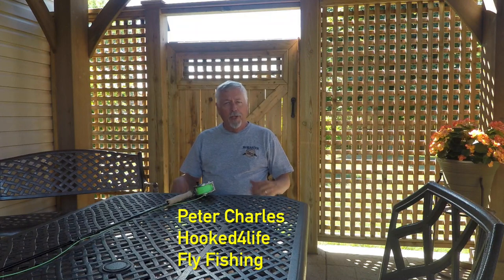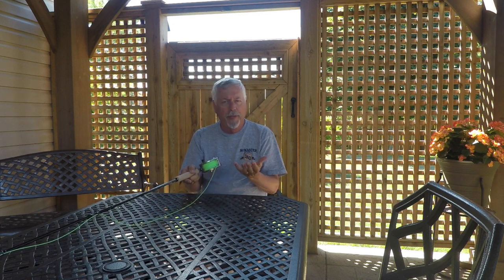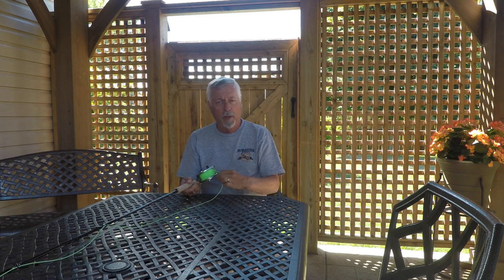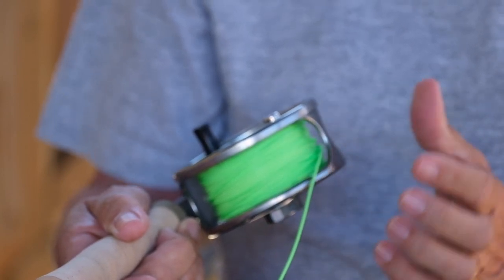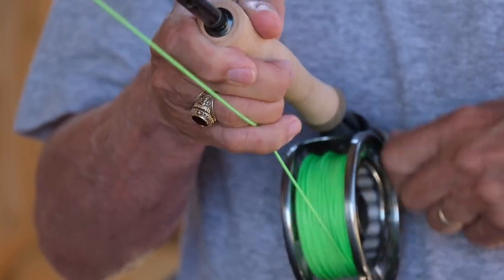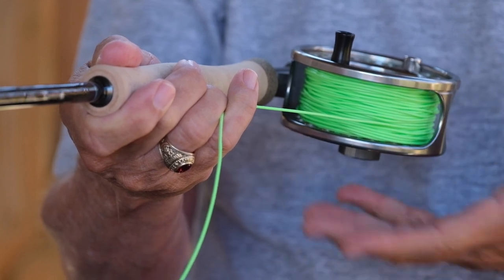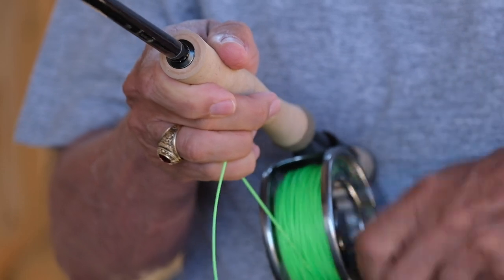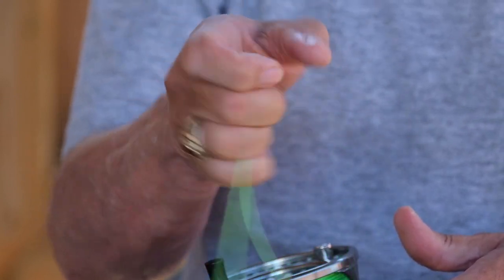Getting Started in Fly Fishing: Learning How to Level Winding Fly Line on Our Fly Reels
Level winding fly line on a reel is important to avoid problems with tangles, jamming line in the frame of the reel or when fighting a fish.

Here's the easy way to level wind a fly line on a reel.